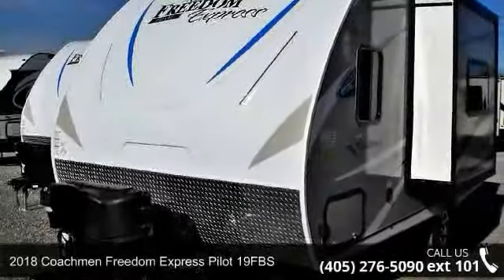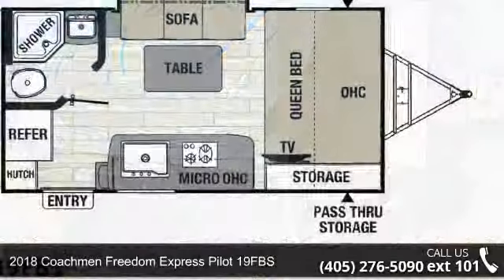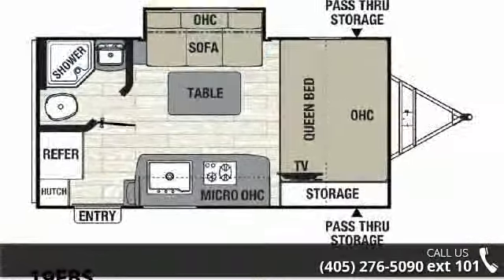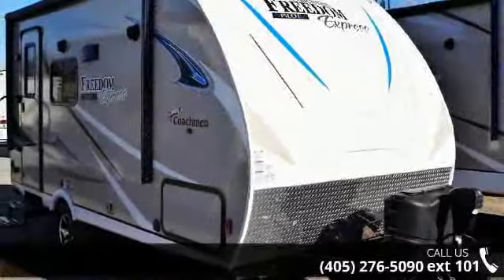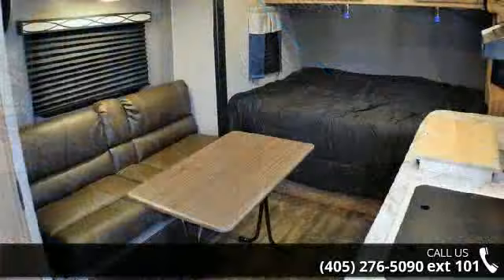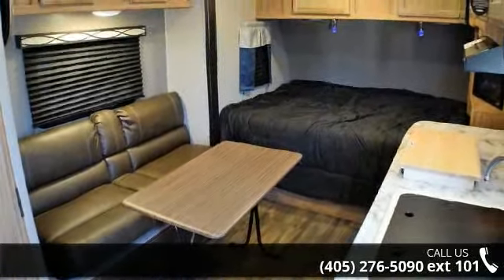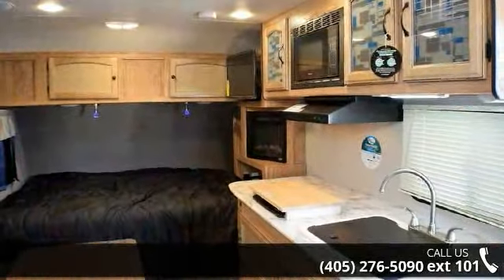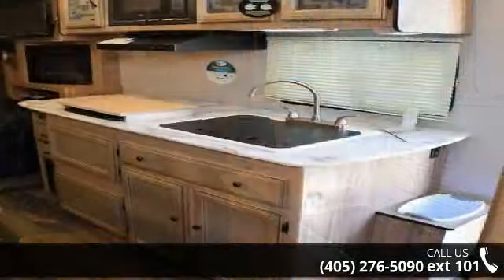2018 Coachmen Freedom Express Pilot 19FBS - RV General S...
LIFETIME WARRANTY  2018 Coachmen Freedom Express Pilot 19FBSFeatures may include: Gel Coated Fiberglass Front Cap with LED LightsAluminum WheelsSpare Tire KitDetachable Power CordPower Awning